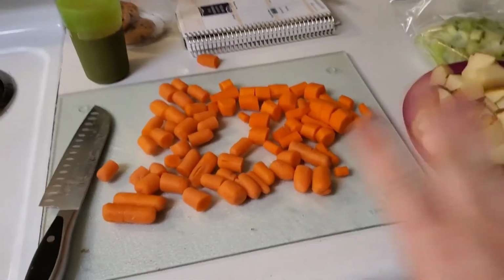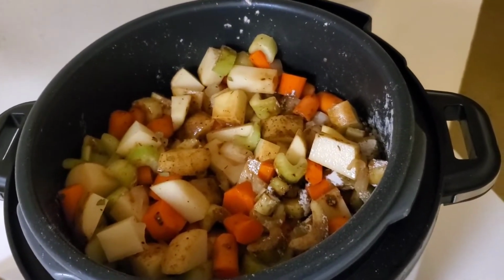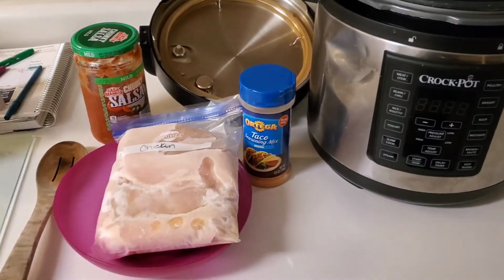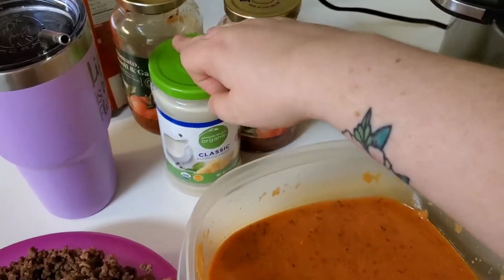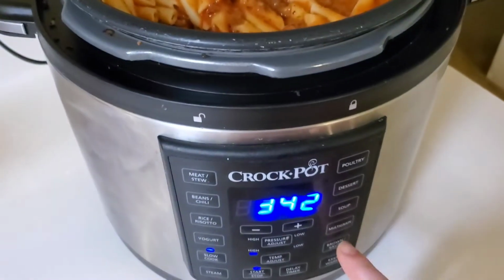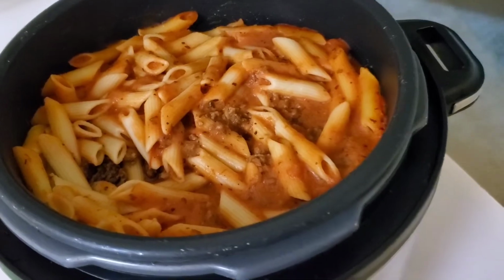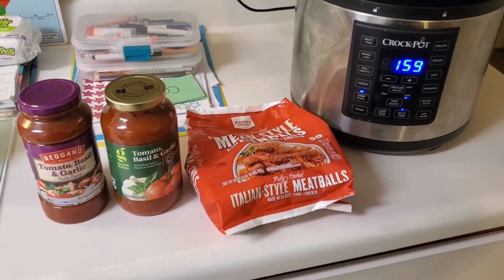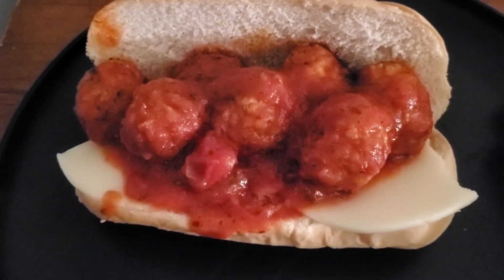4 CROCK POT RECIPES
Simply Earth coupon - ERINL508 you will get $10 your 1st 5 boxes!